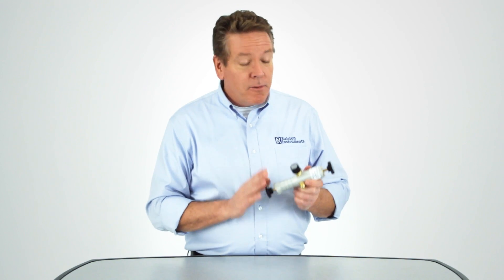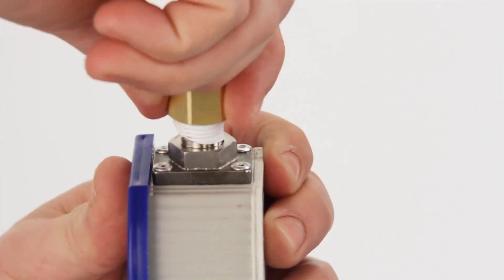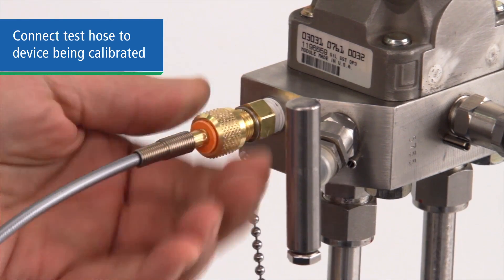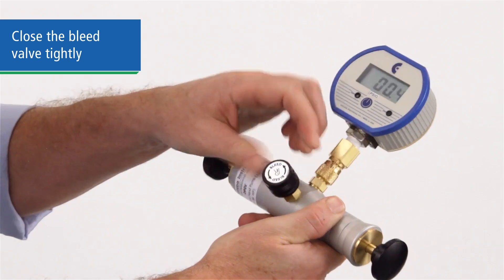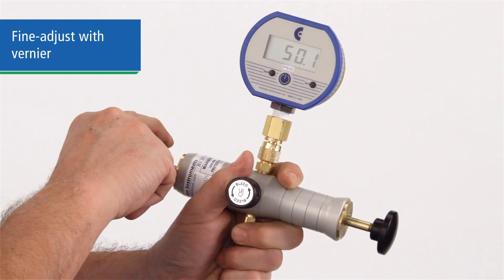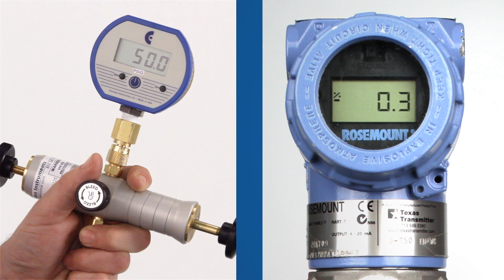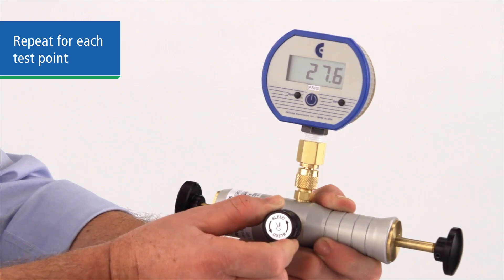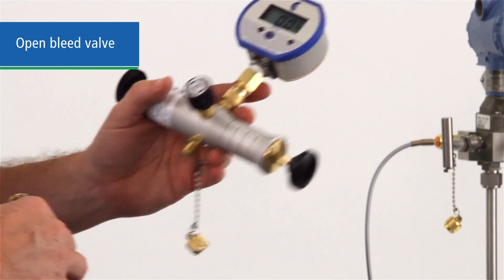Pneumatic Hand Pump (DP0V) Setup and Operation | Ralston Instruments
Pneumatic Hand Pump DP0V performs very precise low-pressure calibration or differential pressure calibration using an attached gauge or calibrator. It is very easy to operate and can be connected and used without tools, tape or sealants.

Get more information about Pneumatic Hand Pump DP0V on our